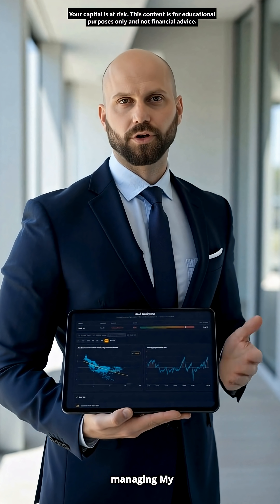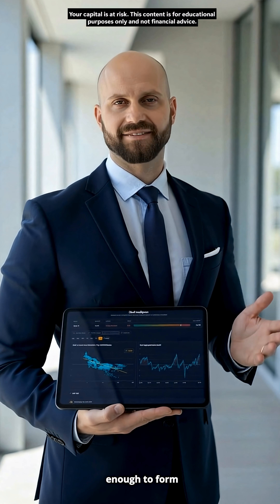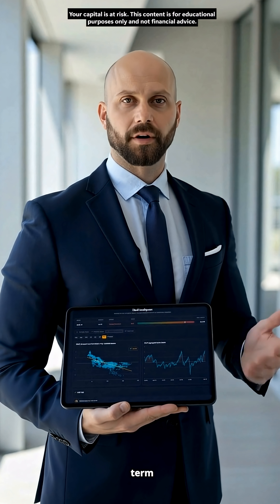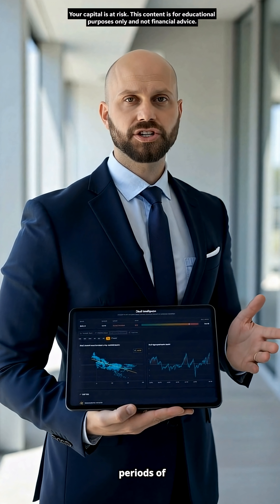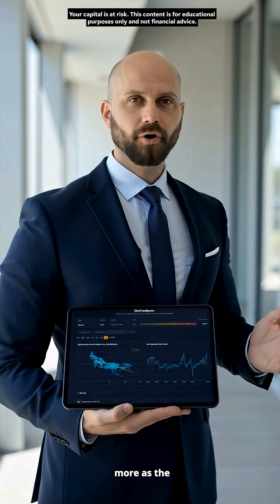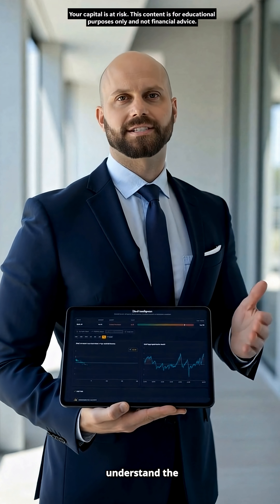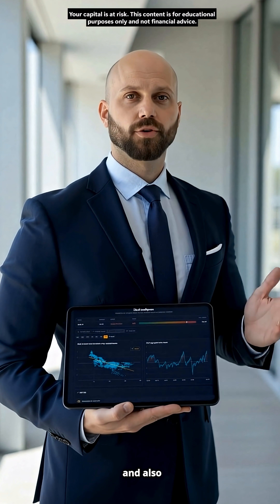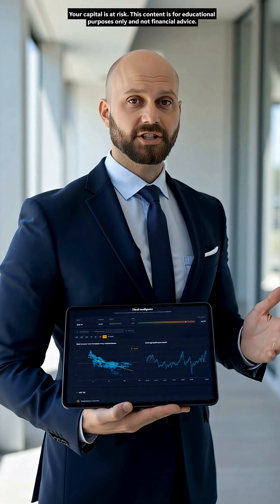Dbull Intelligence – Advanced Quantitative Tools for Smarter Investing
Introducing Dbull Intelligence — my advanced quantitative dashboard built to support smarter, data-driven investment decisions.

For years I’ve managed my portfolio with a disciplined, risk-aware approach. Now, I’m sharing the same quantitative tools I personally use — completely free for my copiers on eToro.

📌 What Dbull Intelligence includes:
• Multi-asset performance correlation
• Market regime analysis
• Drawdown mapping
• Return distribution insights
• Proprietary indicators built from real historical data
• Weekly updates

⚠️ Risk Warning

Your capital is at risk. This content is for informational and educational purposes only and does not constitute investment advice. Past performance does not guarantee future results.